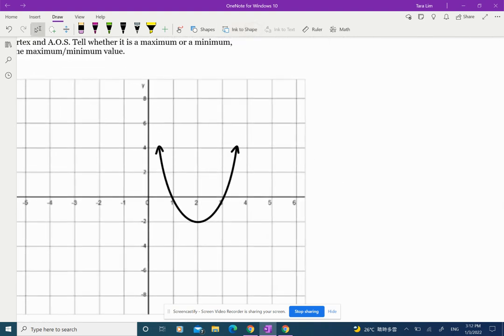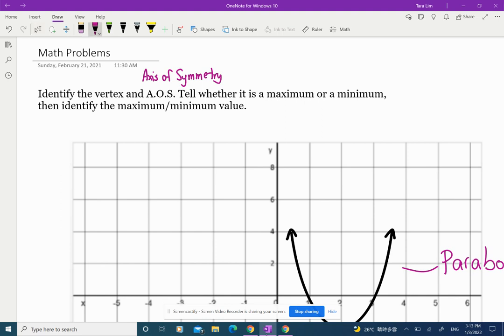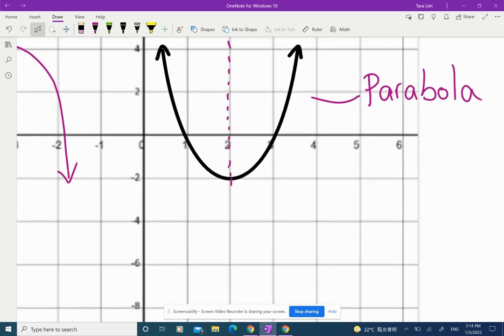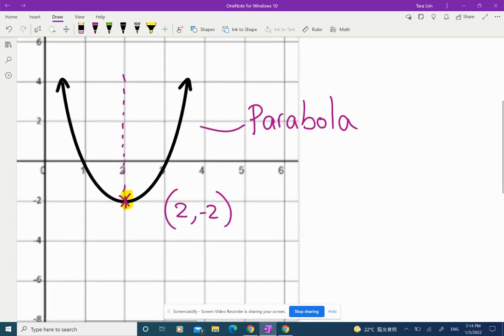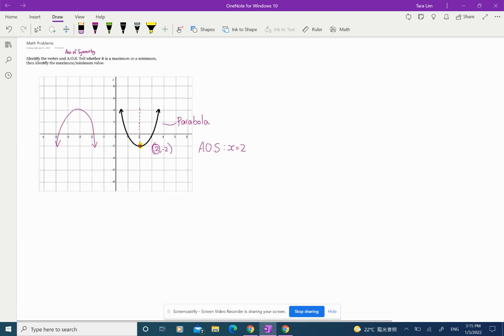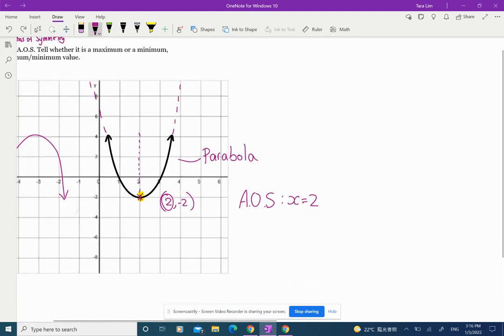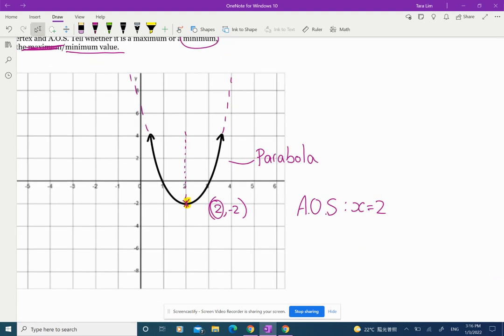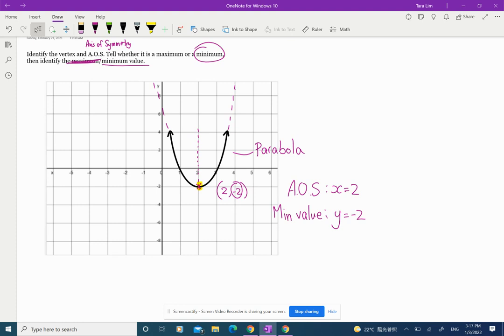Identifying the vertex and A.O.S and telling whether it is a maximum or a minimum of a parabola